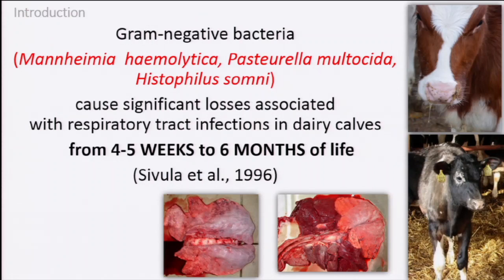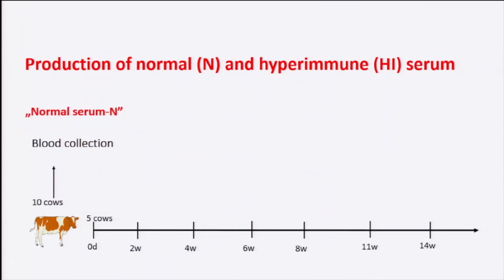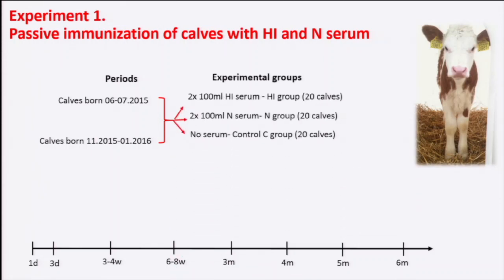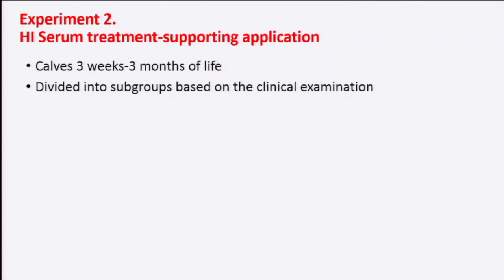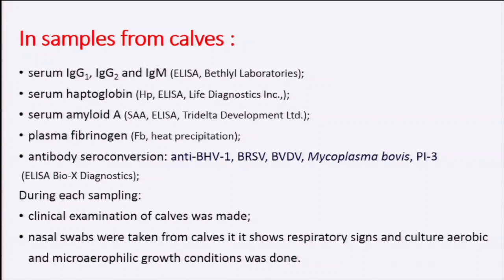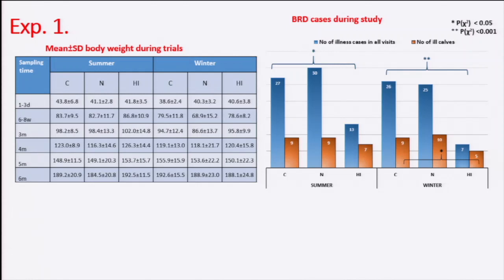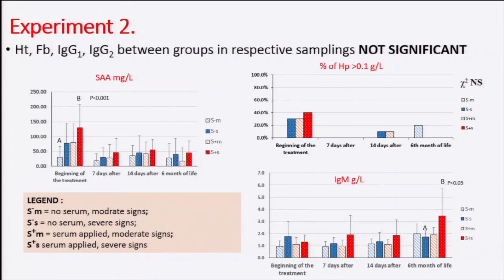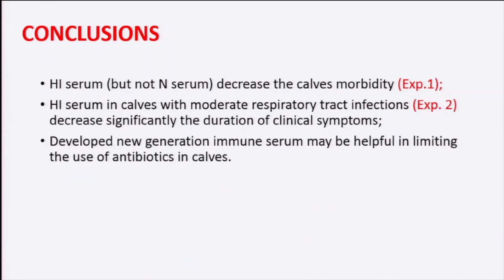The application of bovine hyperimmune serum against selected outer membrane antigens...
Paulina Jawor, Poland

The application of bovine hyperimmune serum against selected outer membrane antigens of Gram-negative bacteria in prevention and treatment of respiratory tract infections in dairy calves